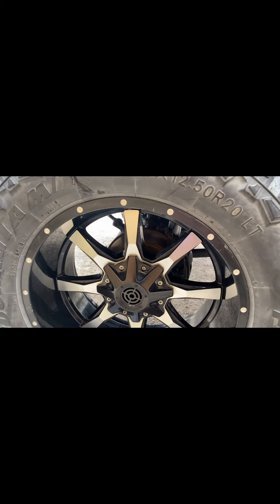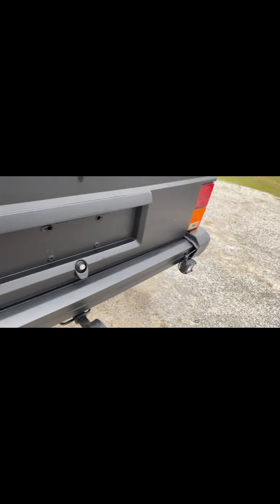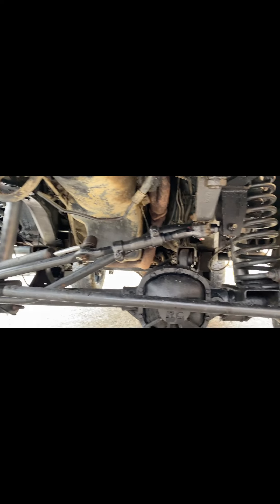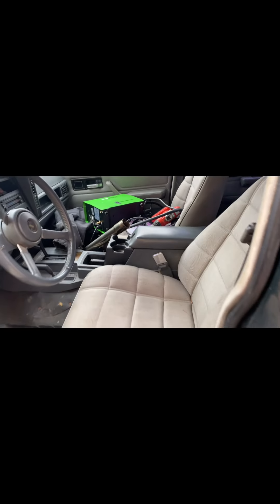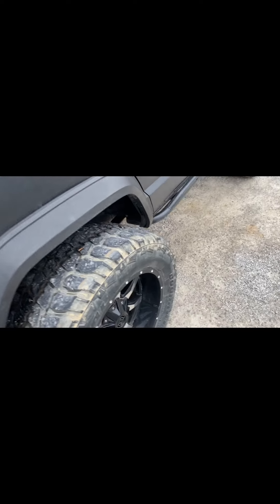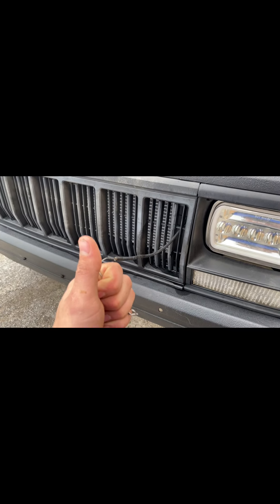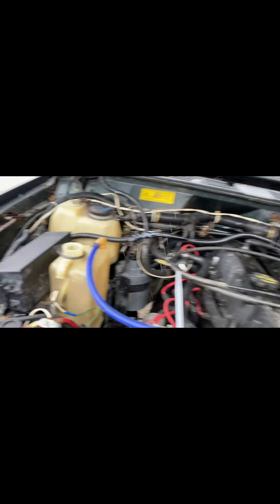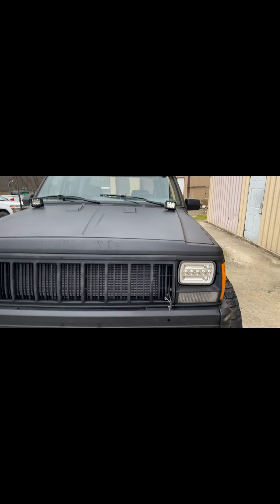1993 Jeep Cherokee xj walk around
Just a little walk around with my 1993 jeep Cherokee